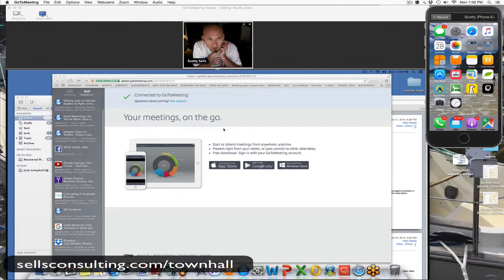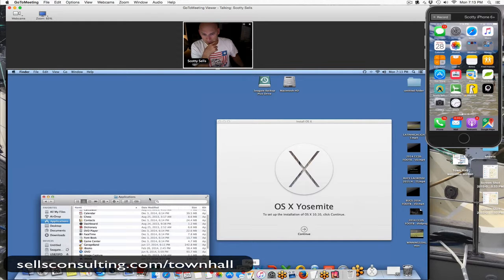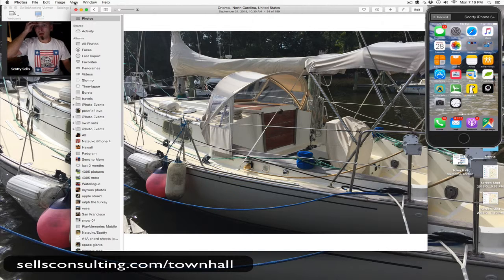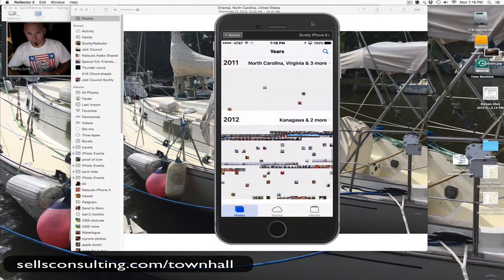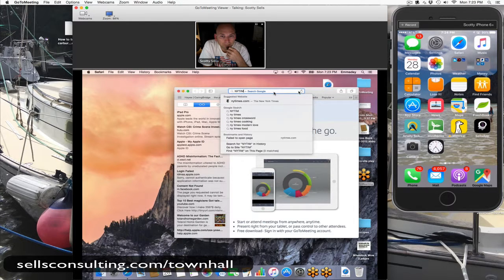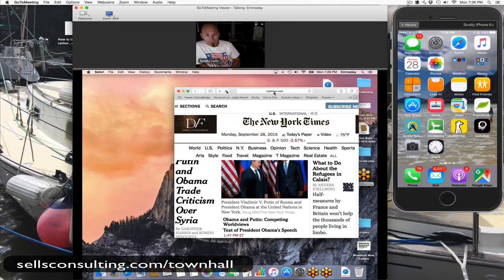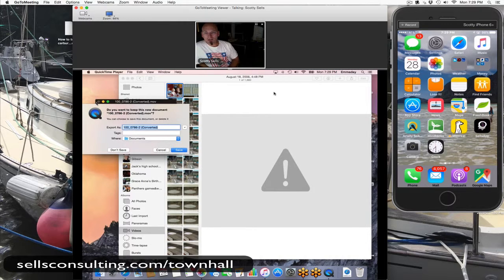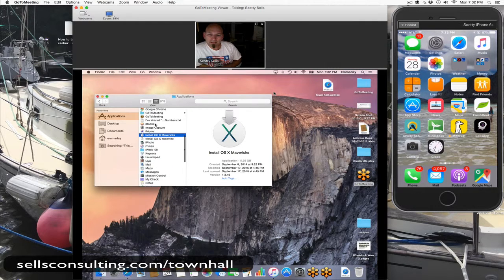Town Hall Sept 30, 2015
Join us every Monday and Wednesday evening at 7pm EST for help with all things Apple (access code required) request access code @sellsconsulting